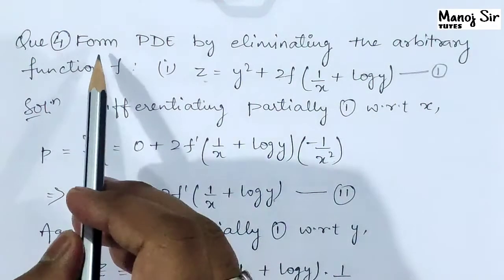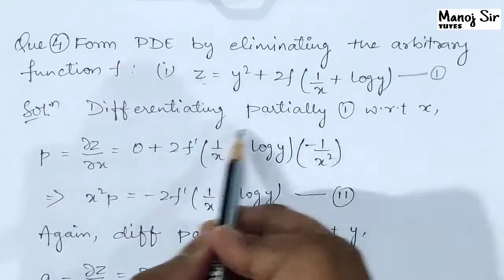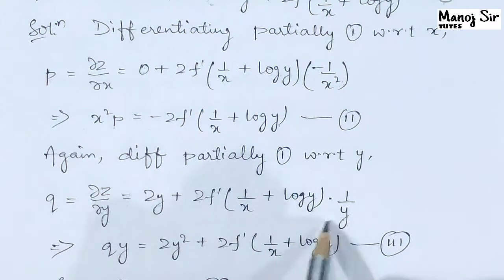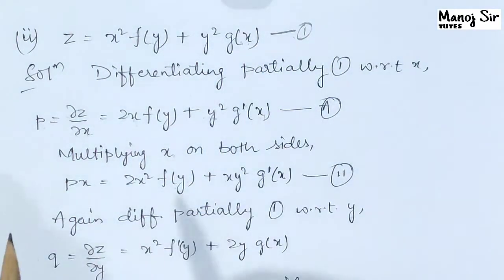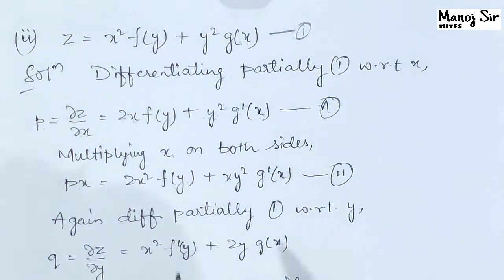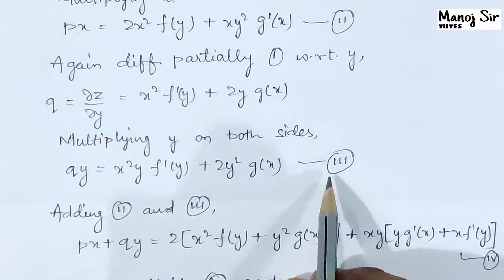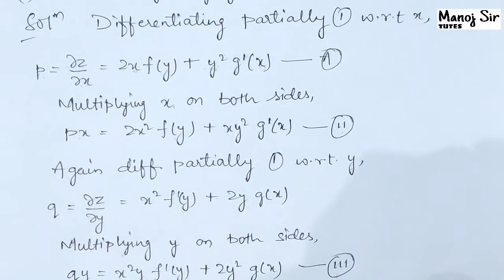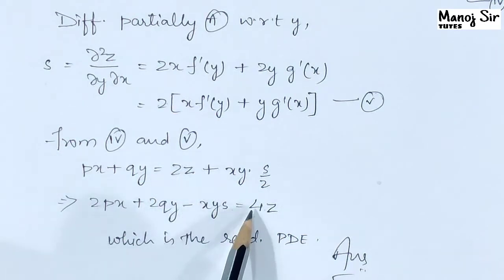5. Formation of PDE by Elimination of Arbitrary Functions | Problem#4 | Complete Concept